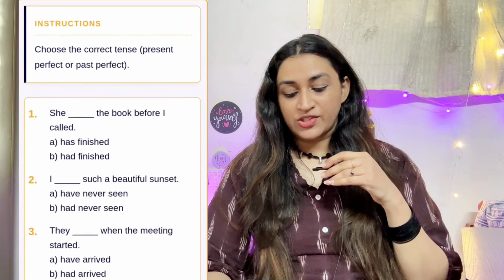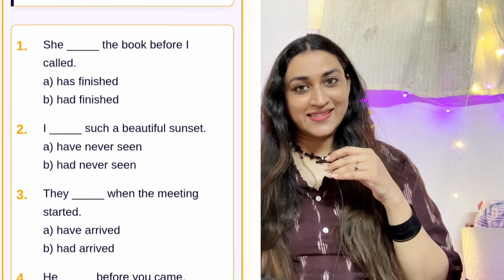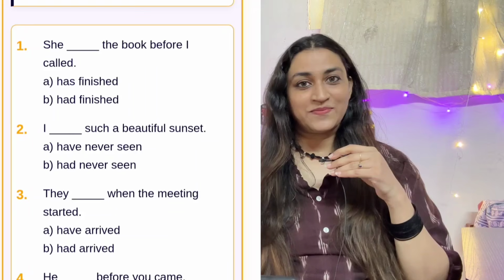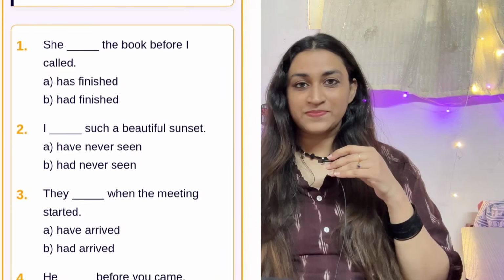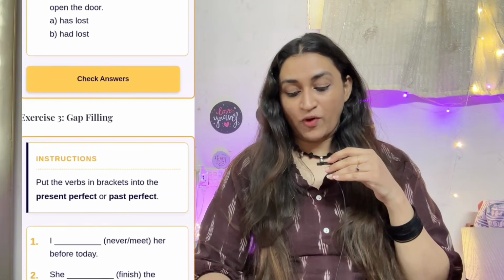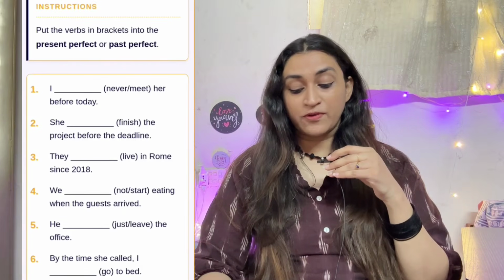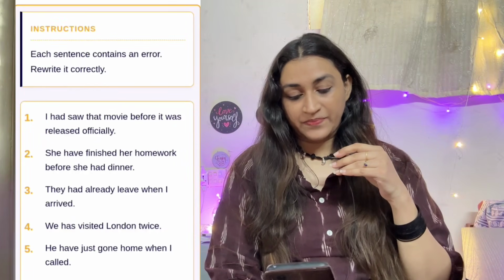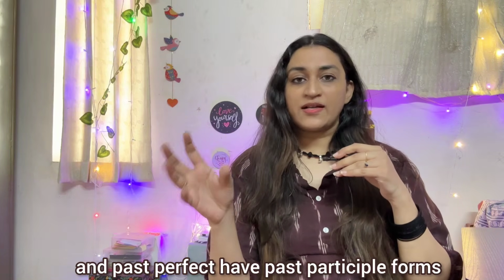FREE Practise Material and Perfect Website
Here is a free website Introduced for practising English specifically the perfect tenses. This website introduces four types of useful exercises.

The video is about effective steps on how to use this website also

🍀 Introducing the website

🍀 Materials used for the extended activity

🍀 Elaboration of each type of exercise

Match, Fill in the blanks, Error Correction and Choose the correct form of the verb

🍀 Write the questions with incorrect answers

🍀 Develop that into a context and expand into a paragraph of short sentences

🍀 Extended Activity ♻️

This website is not part of any promotional program. A good part of it is available for free and you don't have to spend money buying any grammar books

Listening also enhances your Communication skills and heals your inner wounds.

Professionals from different backgrounds can send a conversation request but we don't just speak about English . It doesn't help . Let's broaden our horizon!

✨ ABOUT ME & MY SESSIONS:

If you feel stuck in your language journey, struggle with speaking anxiety, or need personalized guidance to find your voice, I offer customized, one-on-one mentorship sessions designed to help you build authentic fluency.

📚 RESOURCES AND LINKS 👇

THE EASY NEWSPAPER 🗞️ ACTIVITY PART 1 to the above

RURAL URBAN

INTERVIEW

EASY WAYS TO LEARN ENGLISH

WORK EXPERIENCE AND ATTITUDE

GOING VIRAL

BEST WAY TO LEARN ENGLISH ON YOUR OWN

HOW TO SPEAK THOUGH I UNDERSTAND THE LANGUAGE

SHADOWING AND LEARNING ENGLISH

PLEASE DON'T MAKE THESE MISTAKES